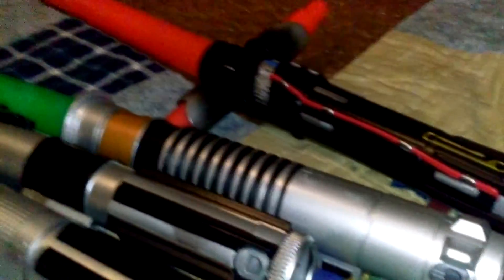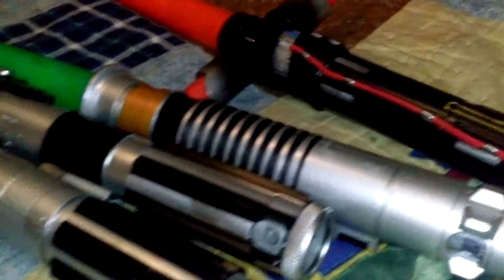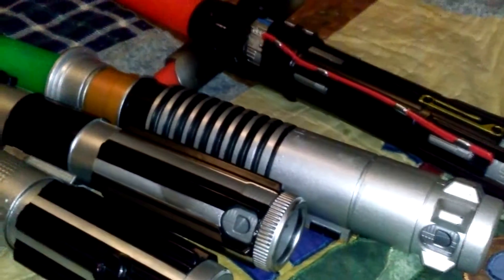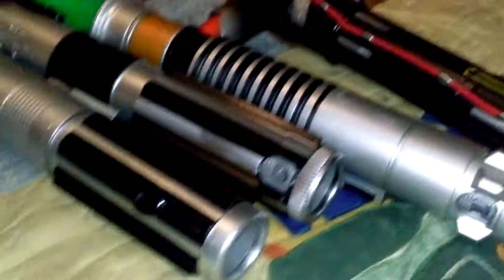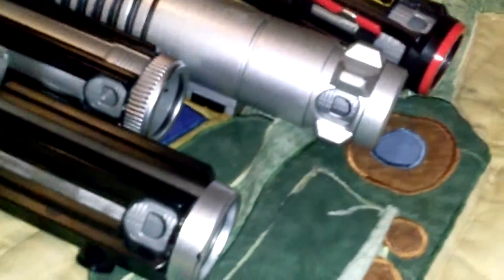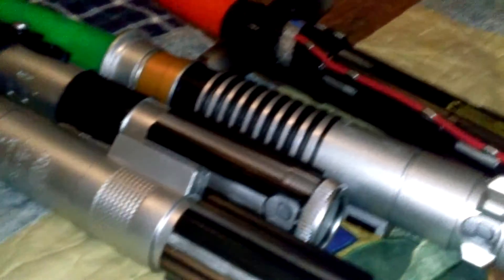Star Wars bladebuilders